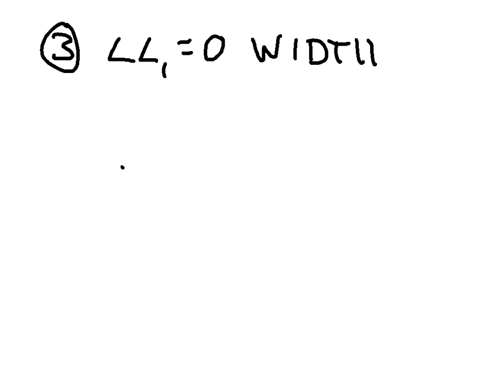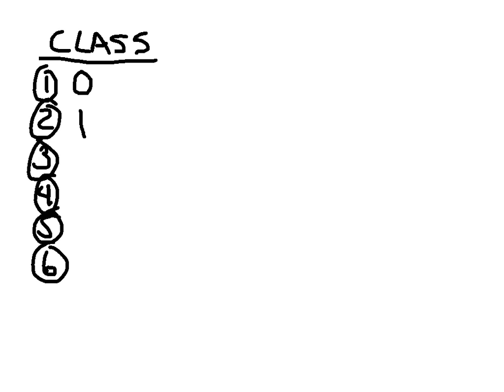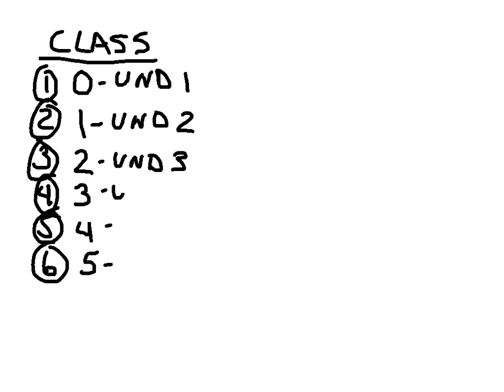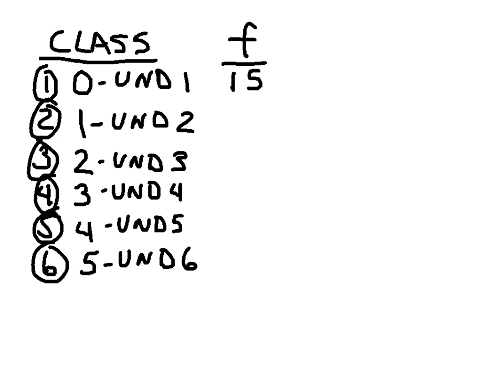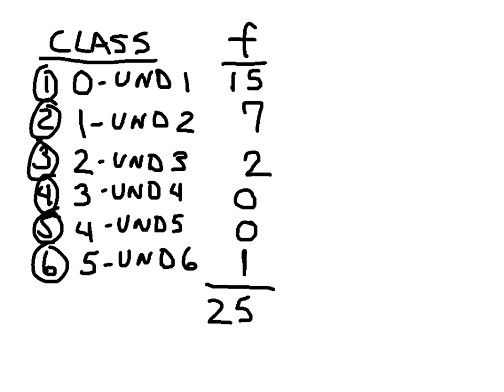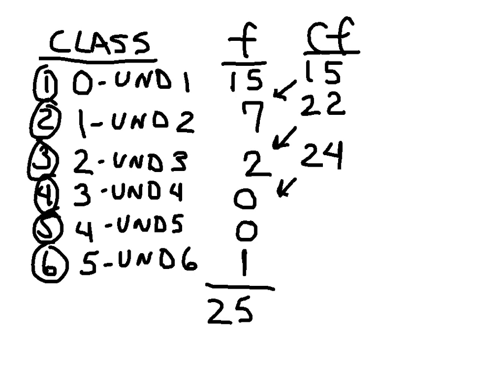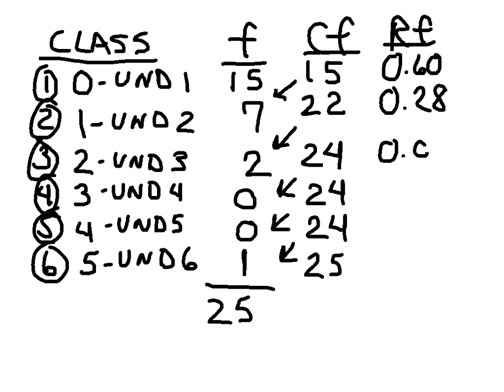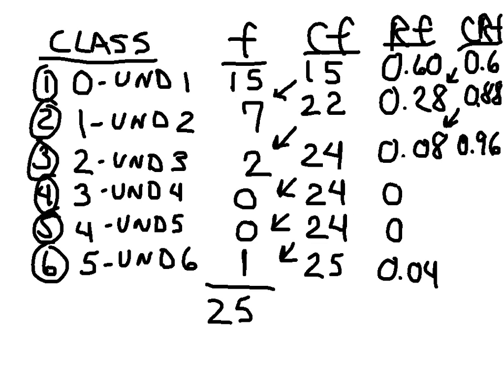Prob 3 frq table